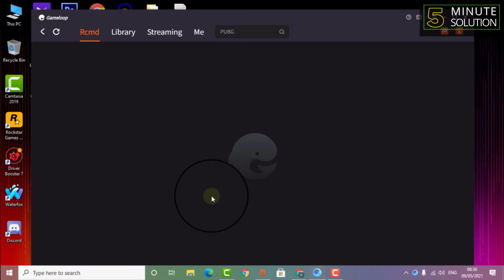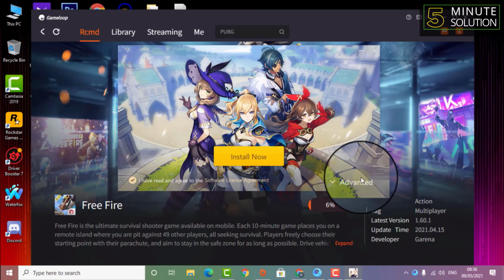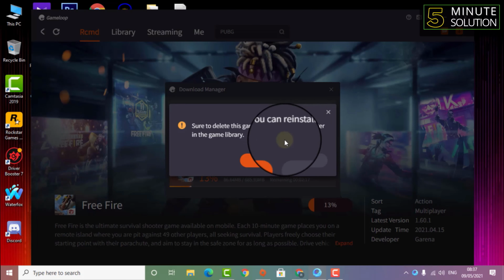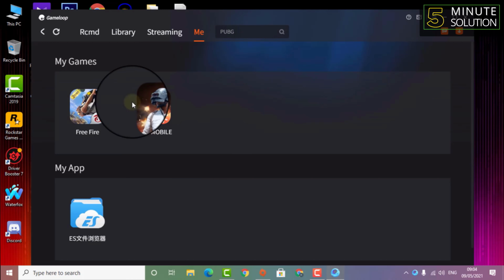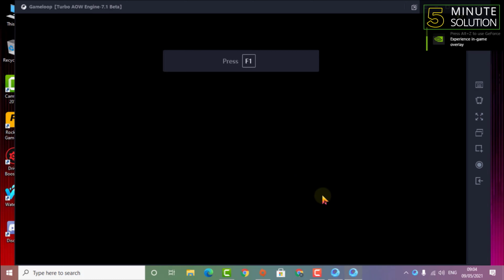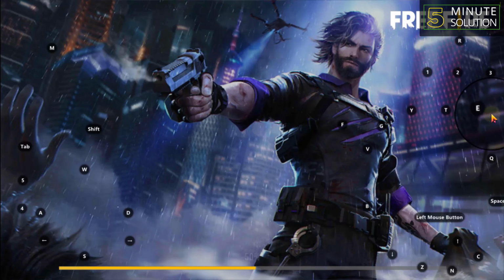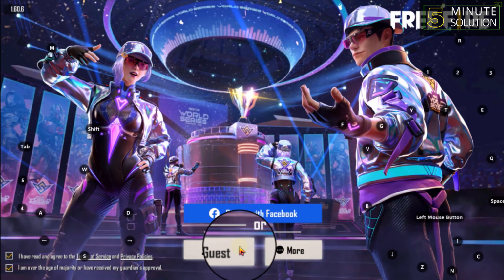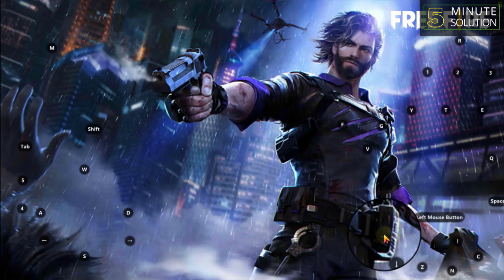How to play free fire mobile on pc 2024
Step 1: They must download and install the GameLoop emulator from the official website or by clicking here. Step 2: Then, they should open the emulator and search for Free Fire in the search bar. Step 3: Click on the download button. After the downloaded and installation process is complete, users can enjoy the game.

How to Download Garena Free Fire on PC
Download MEmu installer and finish the setup.
Start MEmu then open Google Play on the desktop.
Search Garena Free Fire in Google Play.
Install. Download and Install Garena Free Fire.
On install completion click the icon to start.
Enjoy playing Garena Free Fire on PC with MEmu.